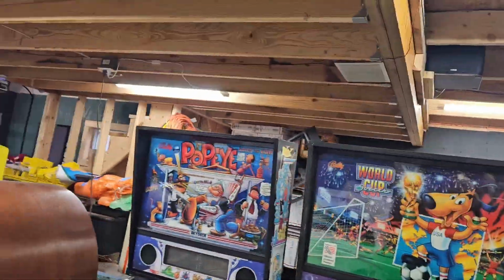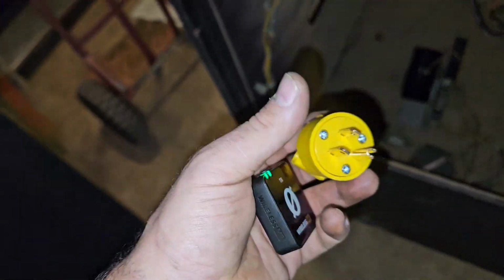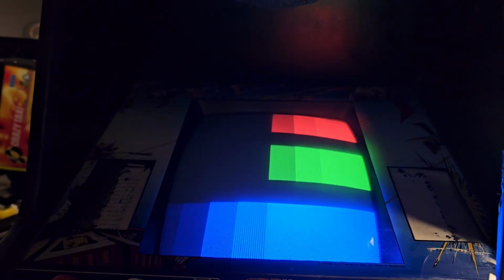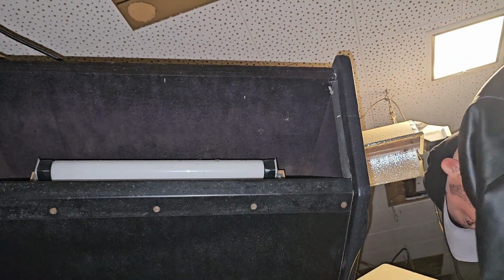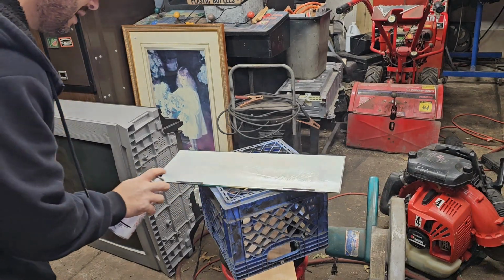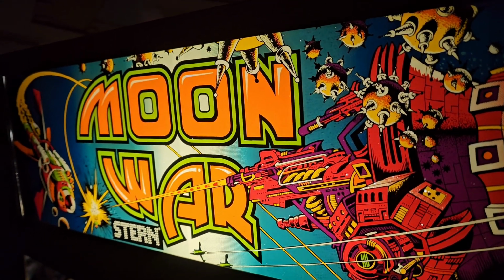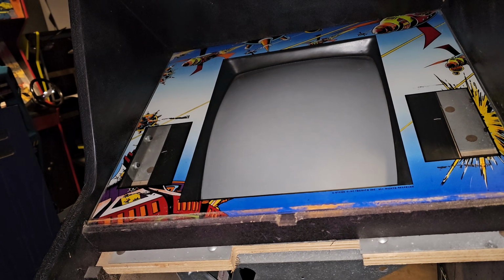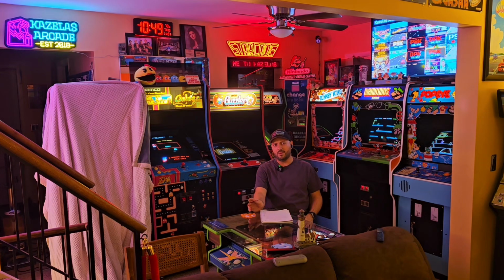Join Us For Another Rare Game Pick Up!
Come along for the ride to pick up this really rare arcade game. I've never seen one of these before and I was super excited to get my hands on this! This video will be part one in a series. In this segment we will cover the pickup, assessment of issues that need to be addressed and talk a little bit about this rare gem. Definitely a unique one. You won't want to miss this!